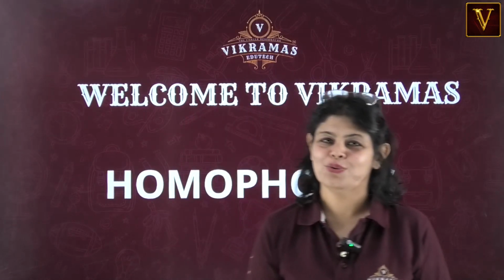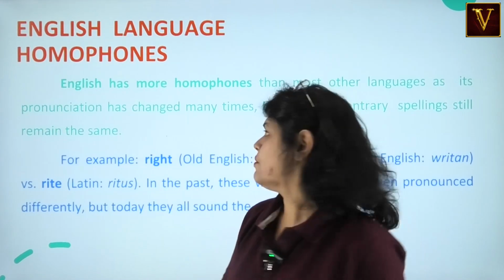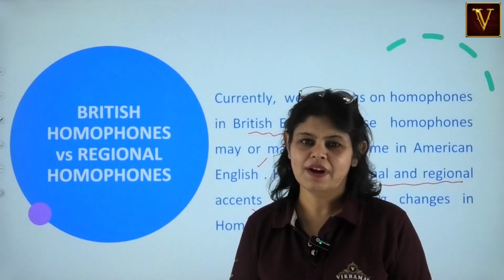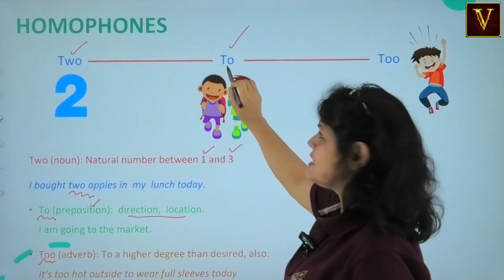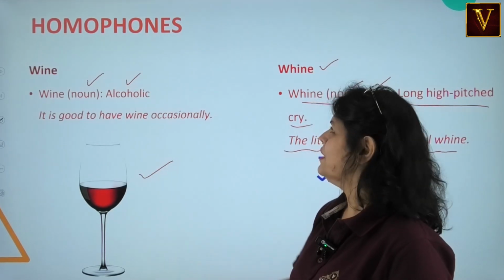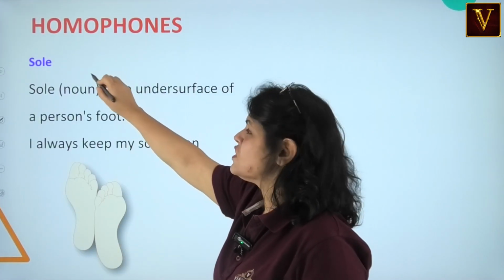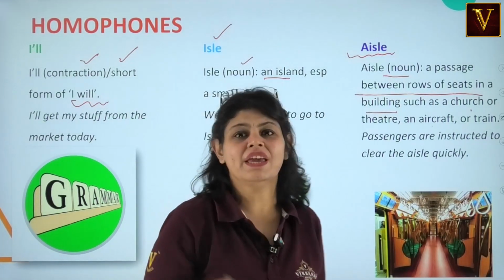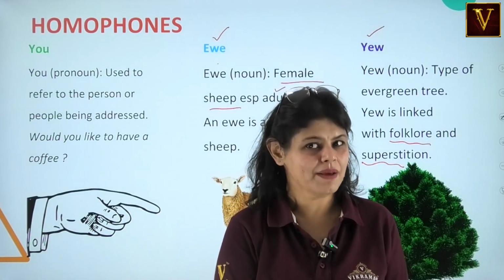Homophones | Class 10 English | Demo Lecture | Vikramas Edutech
Master the art of homophones in English with our comprehensive Class 10 grammar lesson! Watch as we present a wide array of examples to illustrate the proper usage of homophones. You'll be equipped to ace any homophone-related question in your English exams!
Don't miss this opportunity to level up your English language skills.

Join us on this linguistic journey to mastery over homophones in English.